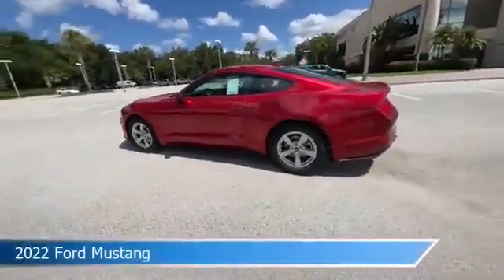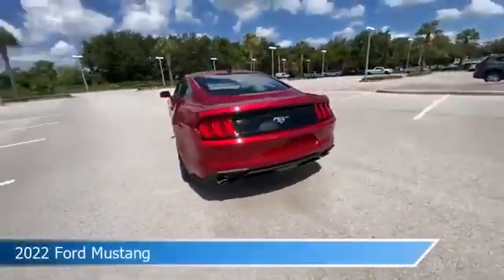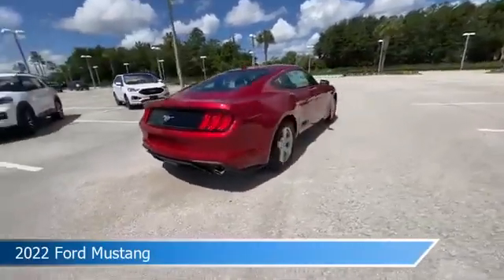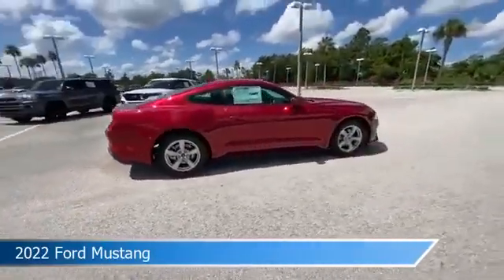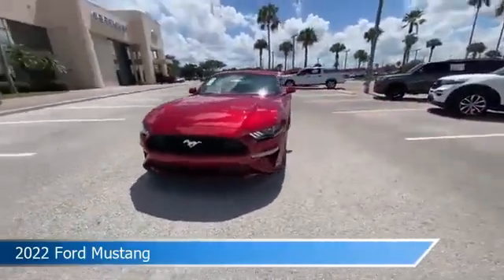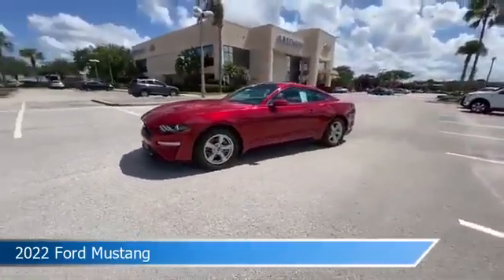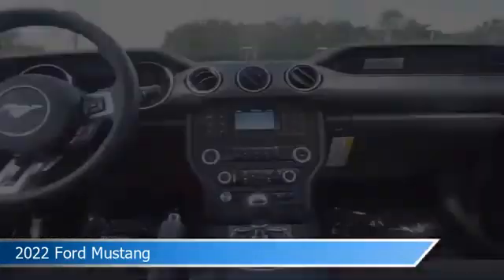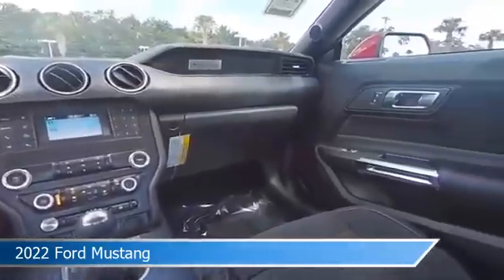2022 Ford Mustang CN038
2022 Ford Mustang CN038